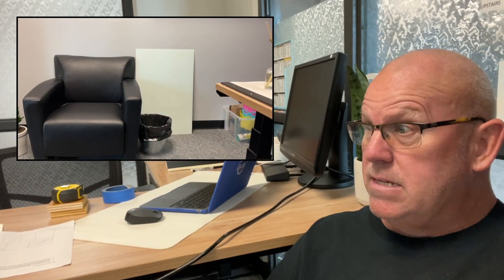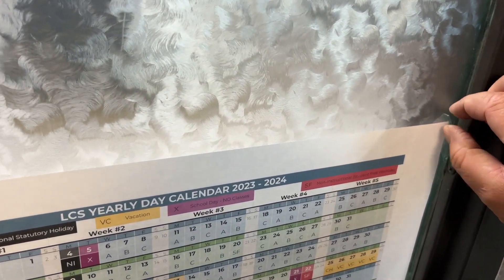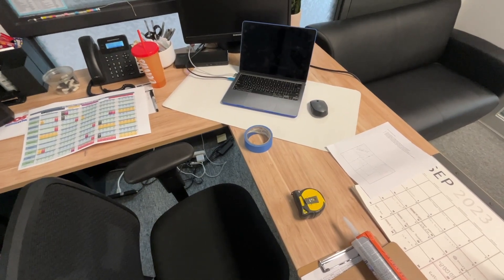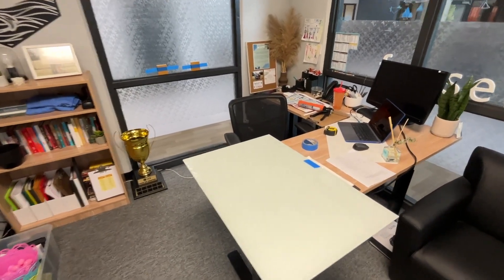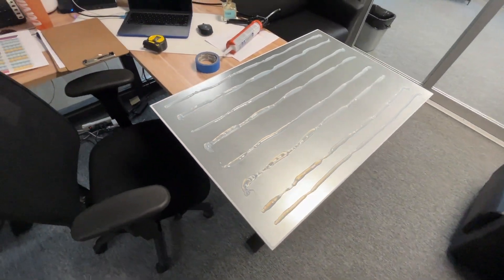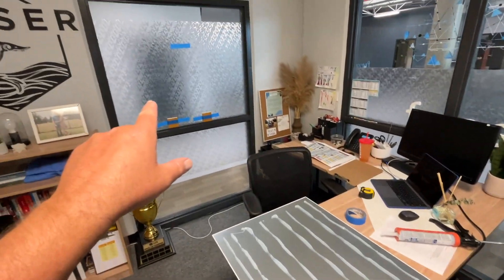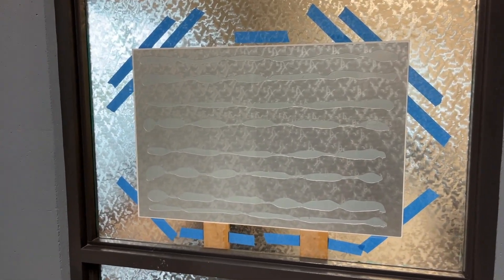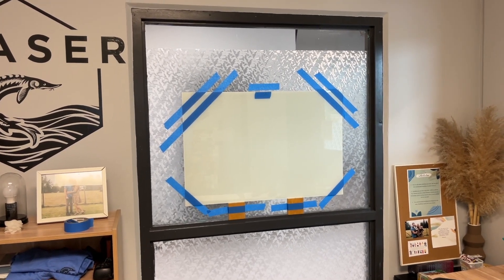S05E106 How to Hang a Mirror or Glass Whiteboard Using Silicone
There and numerous ways to mount a mirror (or glass whiteboard) to a wall, but really only one way to mount it to a window.

Hi there, my name is Arne and if you're new to the channel, in addition to various home DIY projects, I look after the facilities maintenance end of things at a multi-campus K-12 school (plus a Preschool & Daycare) in Langley, BC. With nearly 1300 students, 200 staff, 5 campus' and various other outbuildings, there's always something to do.

I love my job; not only does the work I do benefit many, every day brings new challenges, which keeps me on my toes and in problem-solving mode.